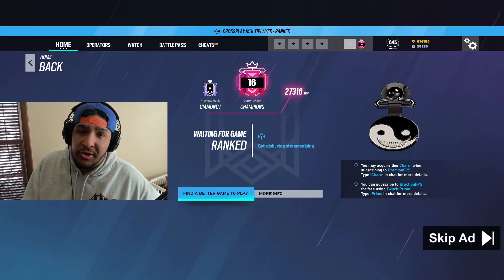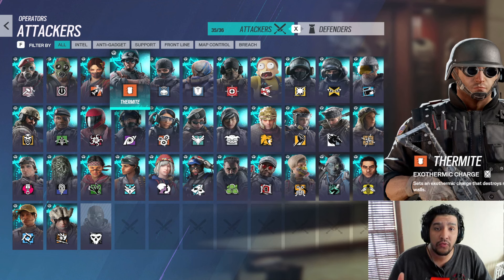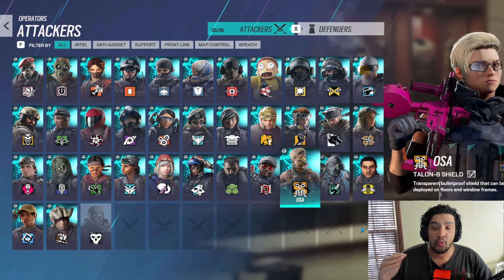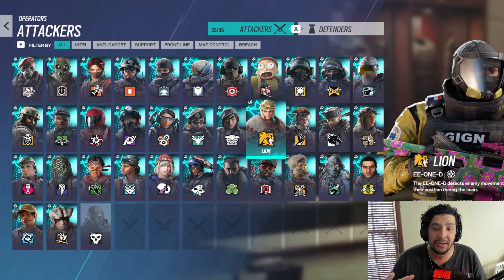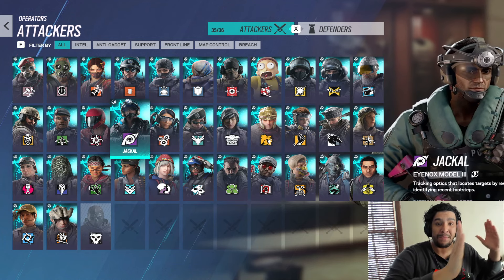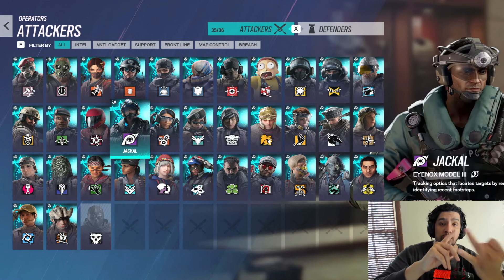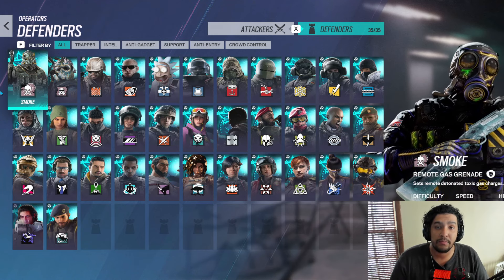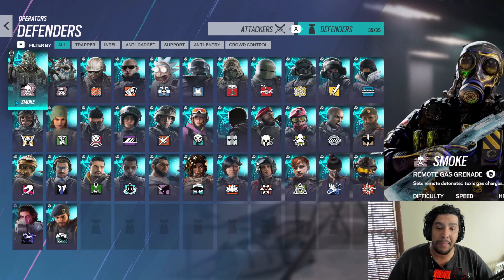You *NEED* To Play These OPERATORS To WIN!! - RAINBOW SIX SIEGE